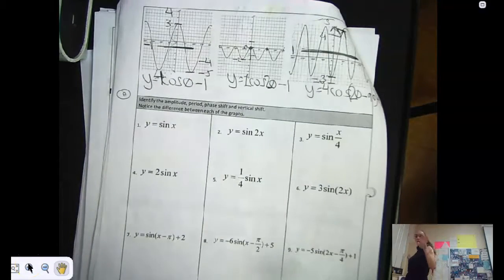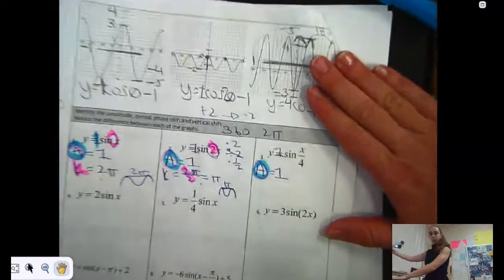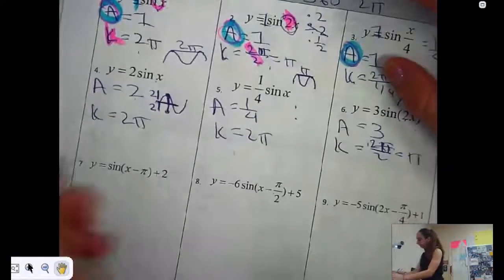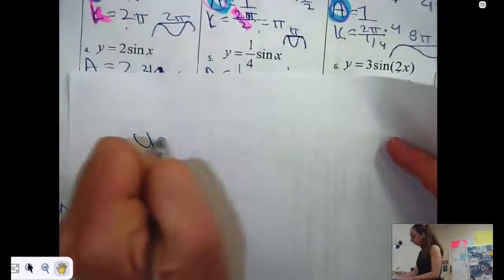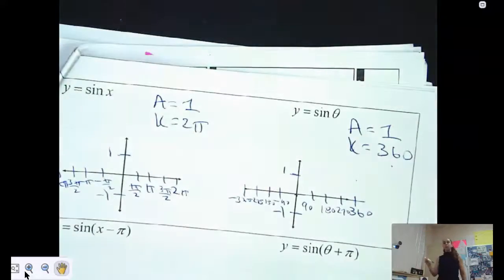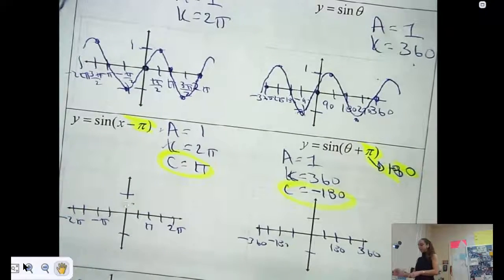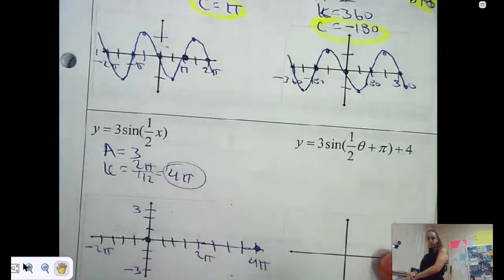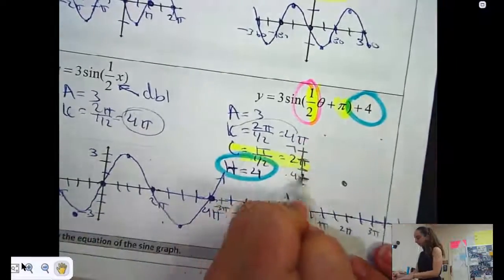9.2.2b Lesson -IM3H